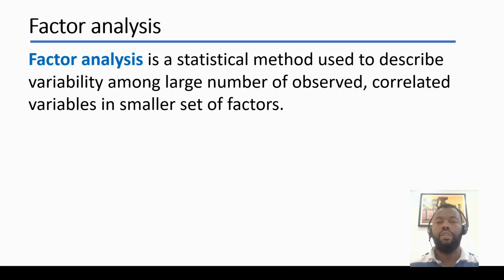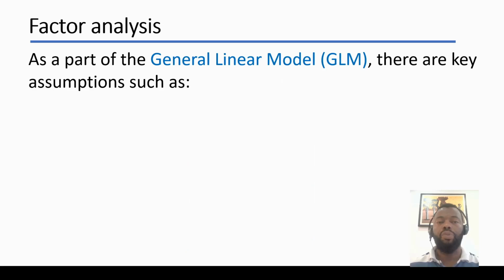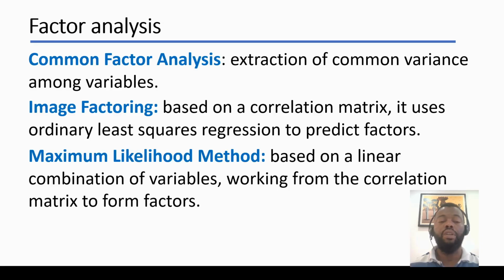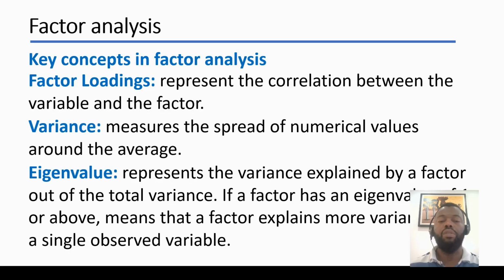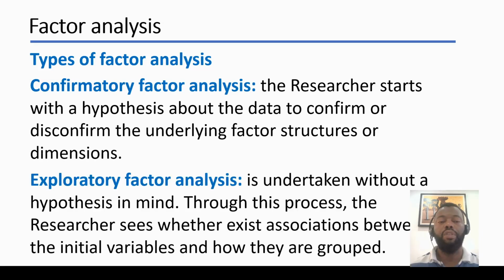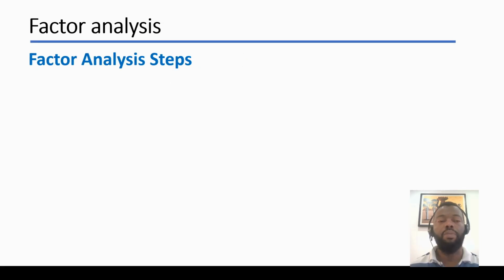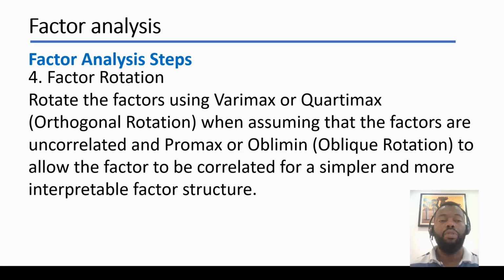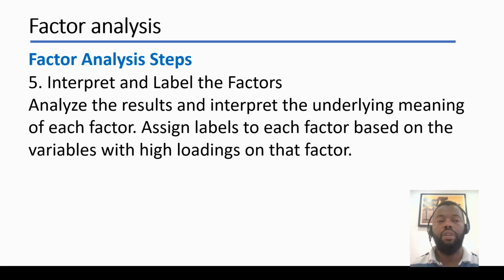Factor Analysis | How it works